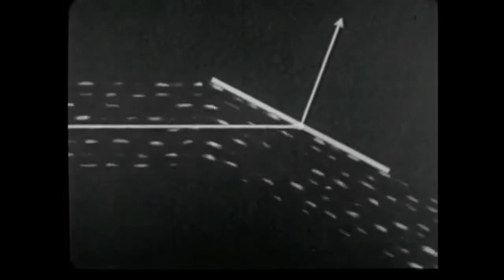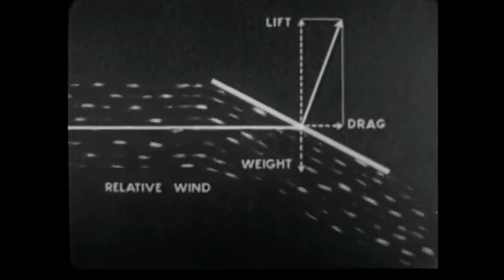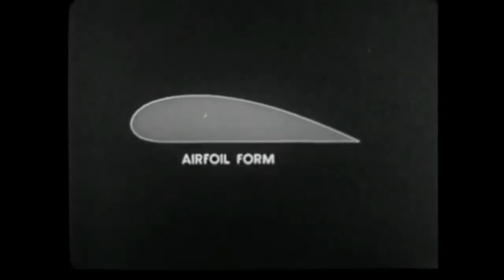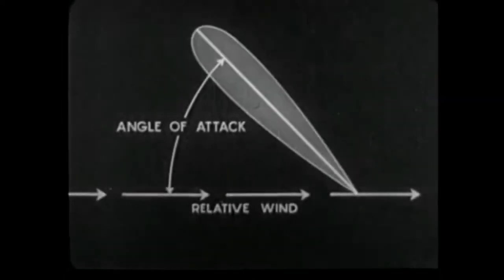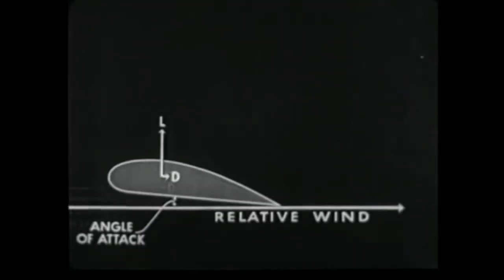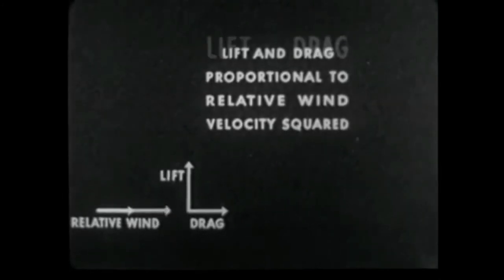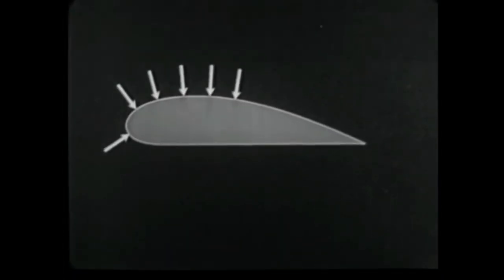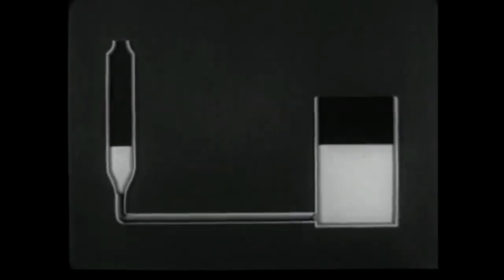BEST AERODYNAMICS OF FLIGHT LESSON PART 1 | FORCES ACTING ON AN AIRFOIL | BASICS OF FLIGHT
Do you like to learn about aerodynamics and the basics of the flight? This is one of the best lessons you could possibly find.

Understanding the motion of air around an object (often called a flow field) enables the calculation of forces and moments acting on the object. In many aerodynamics problems, the forces of interest are the fundamental forces of flight: lift, drag, thrust, and weight. Of these, lift and drag are aerodynamic forces, i.e. forces due to air flow over a solid body. Calculation of these quantities is often founded upon the assumption that the flow field behaves as a continuum. Continuum flow fields are characterized by properties such as flow velocity, pressure, density, and temperature, which may be functions of position and time. These properties may be directly or indirectly measured in aerodynamics experiments or calculated starting with the equations for conservation of mass, momentum, and energy in air flows. Density, flow velocity, and an additional property, viscosity, are used to classify flow fields.

AERODYNAMICS - FORCES ACTING ON AN AIR FOIL - Department of Defense 1957 - PIN 27274 - DEPICTS THE AERODYNAMIC THEORY AND PRINCIPLES OF FORCES ACTING ON AIR FOILS.